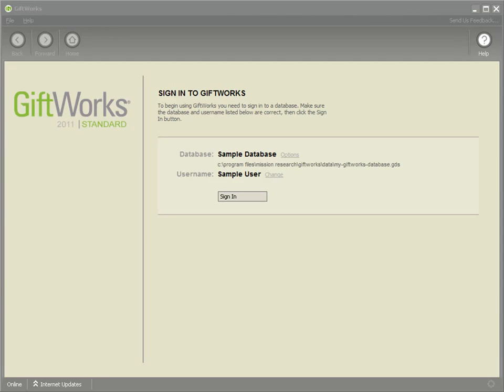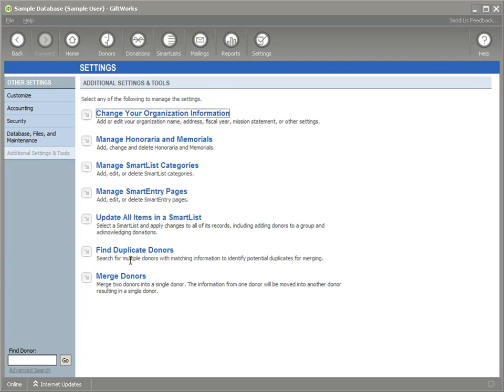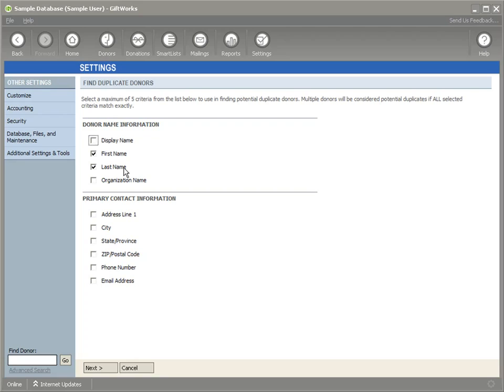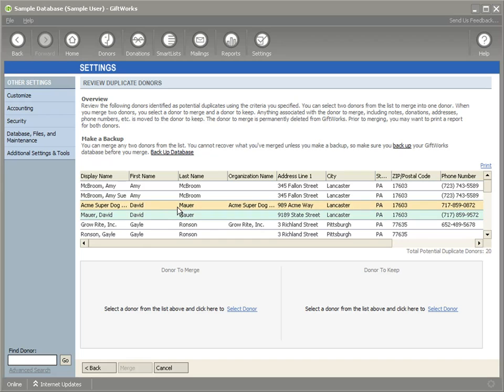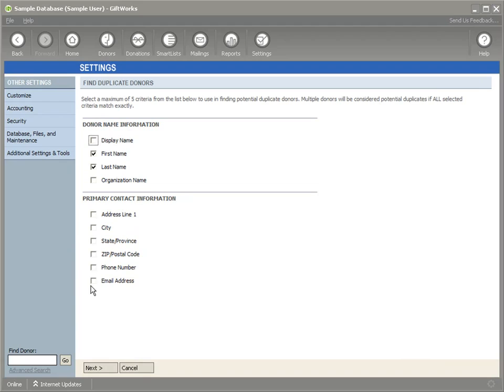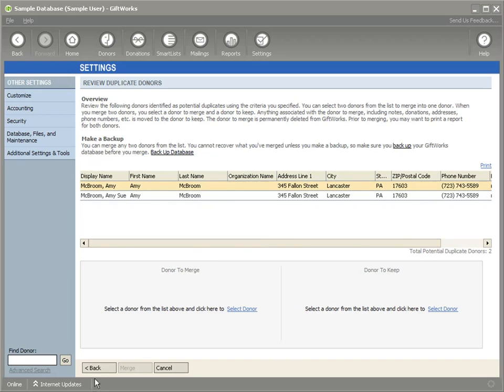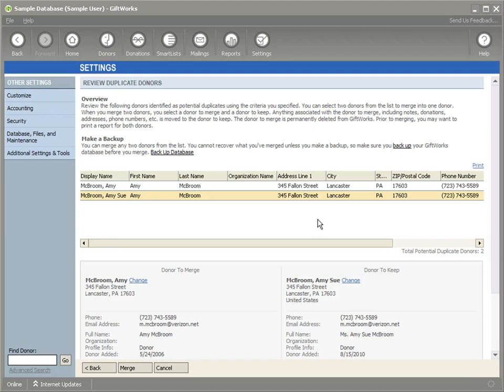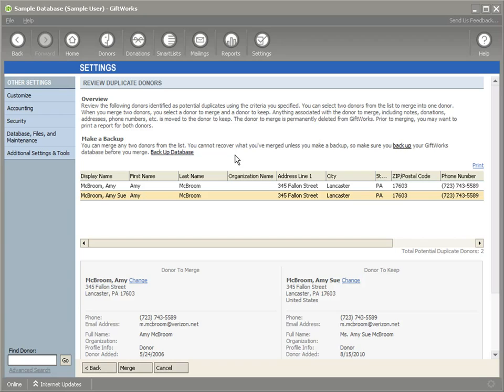Settings: Duplicate Donor Search Tool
This video is an overview of how the duplicate donor search tool works in GiftWorks.  This feature was added in GiftWorks 2011.